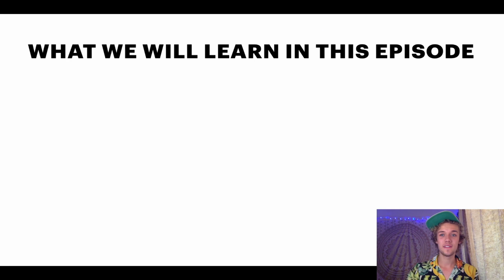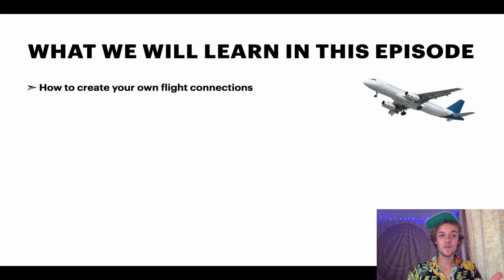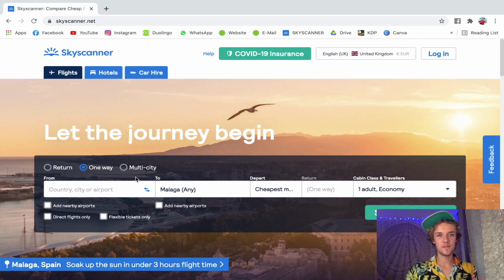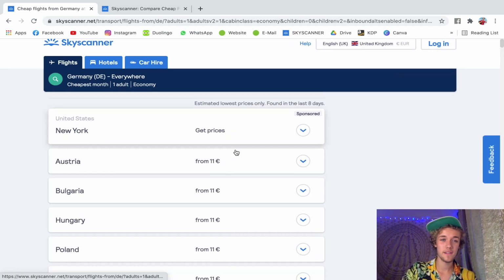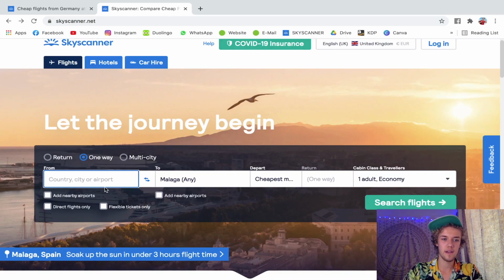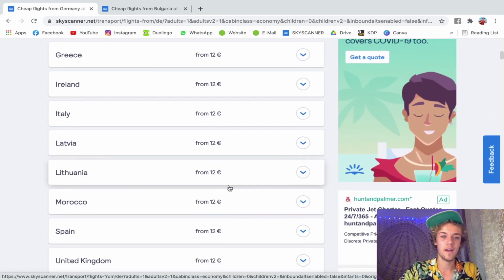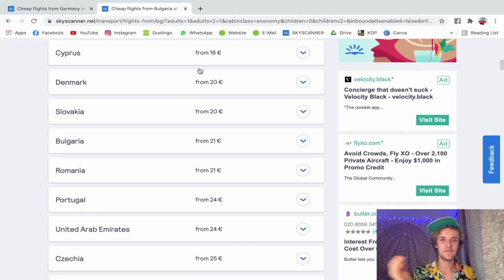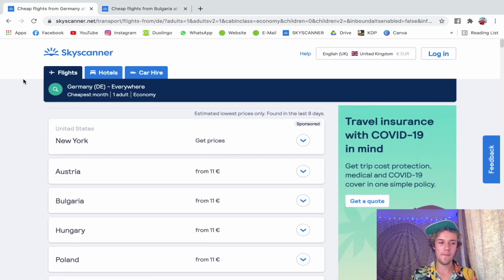This FLIGHT SEARCH HACK will improve your flight search 200% | Introduction to the STEP-Method #10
In today's episode of my How to Find Cheap Flights Tutorial Series, I will show you how you can literally create your own flight itineraries and connections. That means, we find two separate flights and create our own layover flights! Keep in mind, this is just the beginning, I will enlarge on the STEP-Method in the upcoming videos!

The German Travel Guy – How to find cheap flights Tutorial Series #10

MY WALLETS:

➣ Litecoin LTC: LVL91UKEj9QyLiBNz8vR7mCpbEVakfwxY2
➣ DOGE: DK3cg2AhtRHCHM63d85LB7Vs6ziXU5B722
➣ SAFEMOON: 0x950f1b78453A245C76e71b4d103D2E80B9c97f91
➣ Bitcoin BTC: bc1q95lmvt337yan6h3ml28cf8vs80zpua9wtufs8h
➣ DigiByte DGB: dgb1q8ywnp8d3x6jqs87rz8j7nfe6sxqtkj7n47jujc
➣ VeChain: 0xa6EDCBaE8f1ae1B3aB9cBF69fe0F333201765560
➣ ElonGate: 0x950f1b78453A245C76e71b4d103D2E80B9c97f91

Hi!
Luca